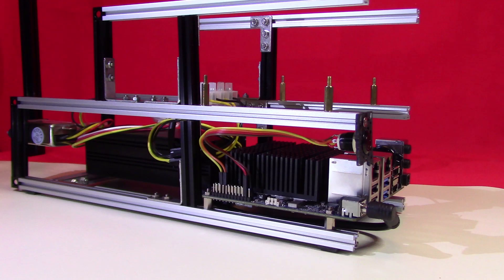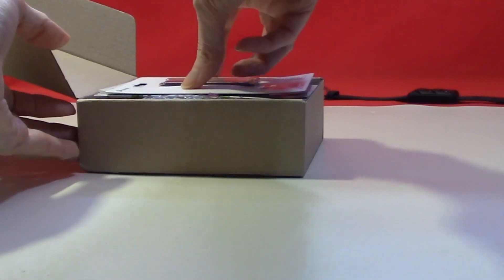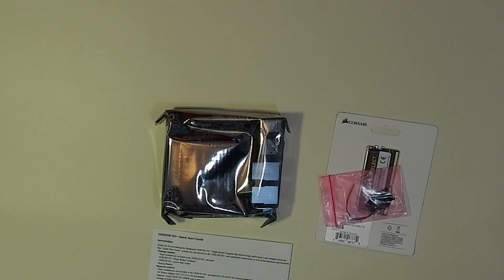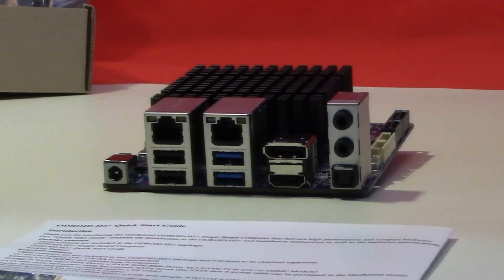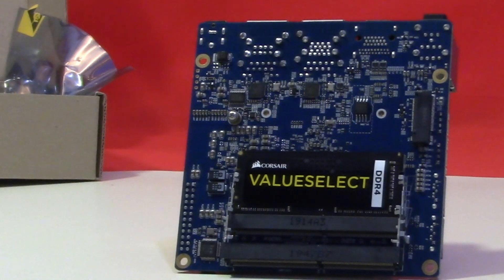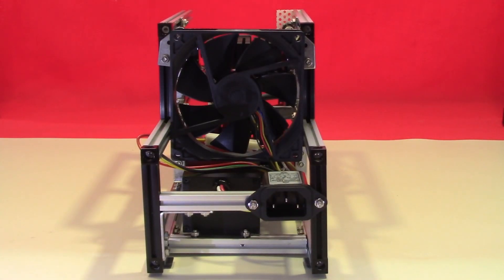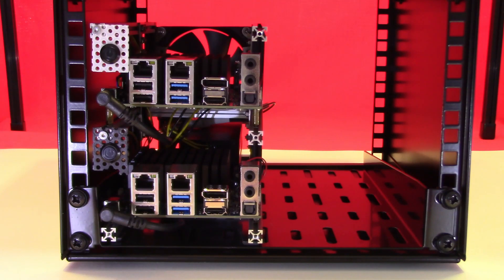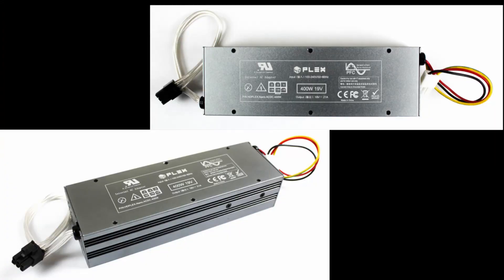Odroid H2+ x86 single board computer project part 4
This video is the fourth in a series of videos in a project to create a rack mounted cluster of Odroid H2 x86 computers.